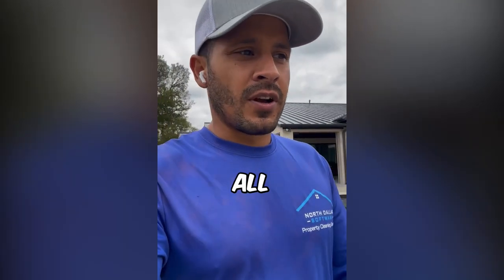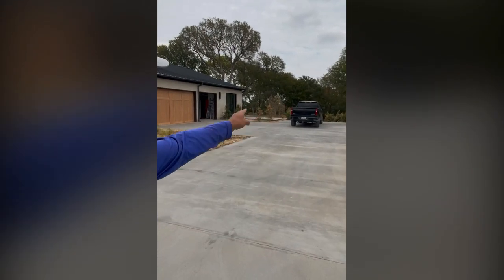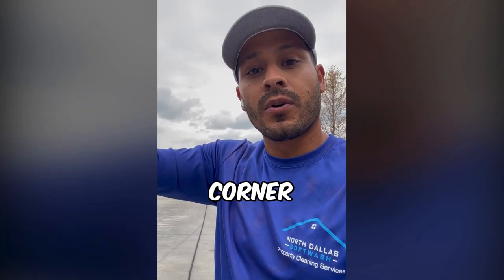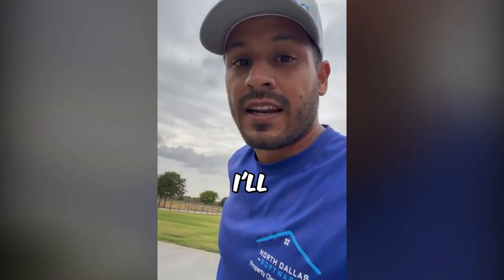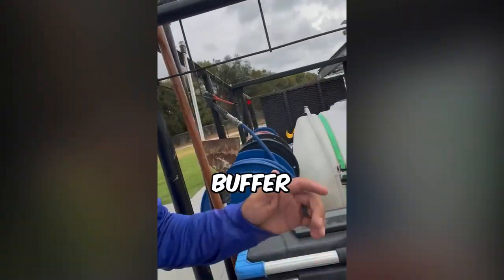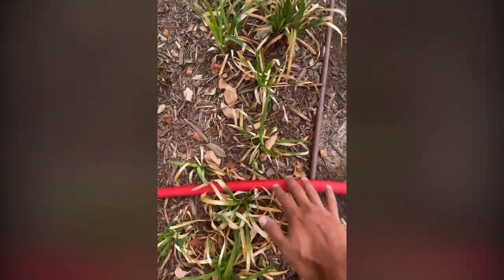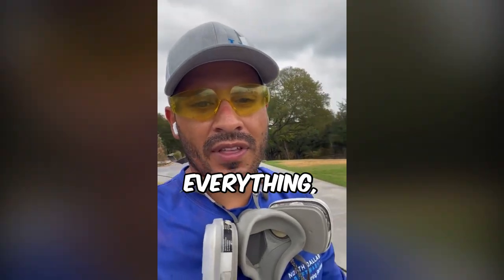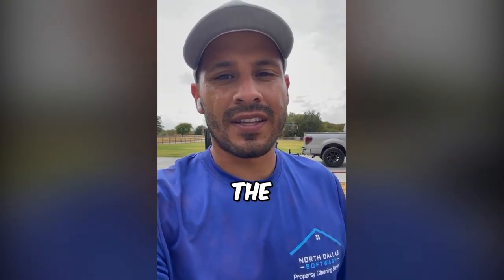We Recorded Our ENTIRE PROCESS For You To LEARN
🏠We’re recorded our ENTIRE pressure washing process for you to learn from! You don't wanna miss this these invaluable pressure washing and soft washing tips!

We went over more than 5 crucial tips for pressure washing. Here are a couple:

1) Avoiding accidental damage.
2) Staying safe when working with chemicals.
3) How to Transport water.
4) How to save time on the job site.
5) How to STAY professional.

pressure washing business,wichita pressure washing,sb pressure washing,bleach pressure washing,pressure washer trailer build,sb power washing,wood furniture,bleach reaction,how to start a pressure washing business,this pressure washing tip can save you thousands,this tip can save you thousands,this tip can save you thousands in lawsuits,soft washing tips,pressure washing tips 2023,soft washing tips 2023,north dallas softwash,entire process,softwashingtips,fyp